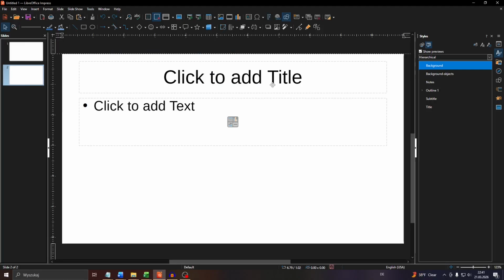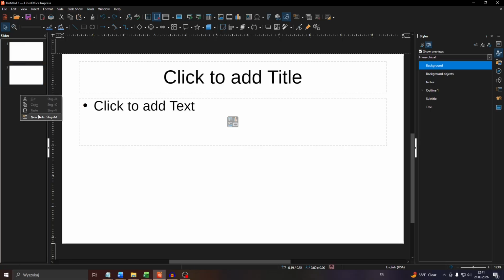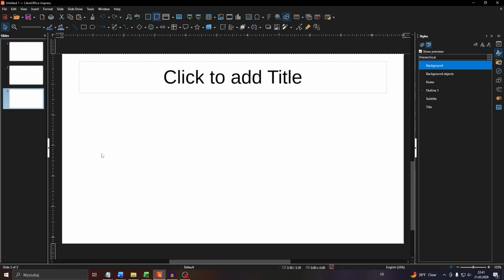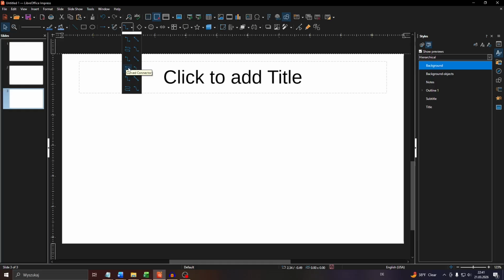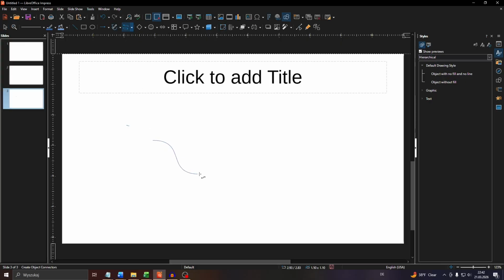How to Insert Curved Connector in Libreoffice Impress — Step by Step LibreOffice Tutorial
In this tech tutorial we explain how to insert a curved connector in LibreOffice Impress for linking shapes and elements.

If you're interested in learning more about how to use Libreoffice app, you may learn how to show the mouse pointer in presentations on LibreOffice, too, in this tutorial